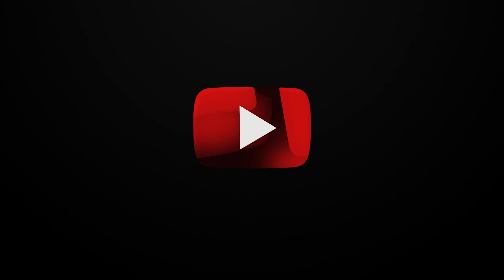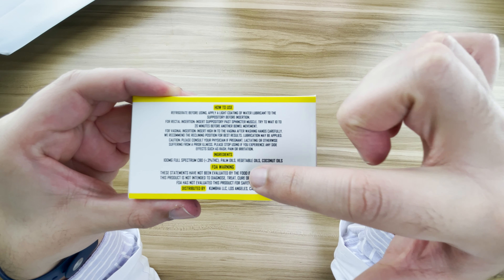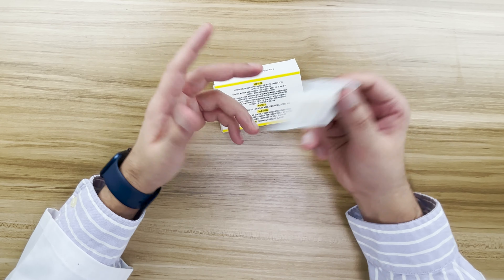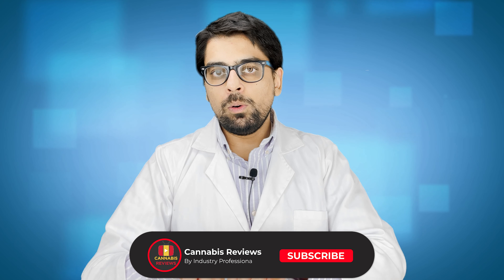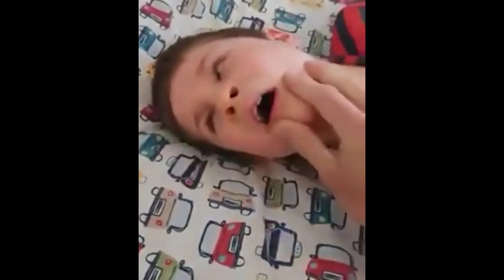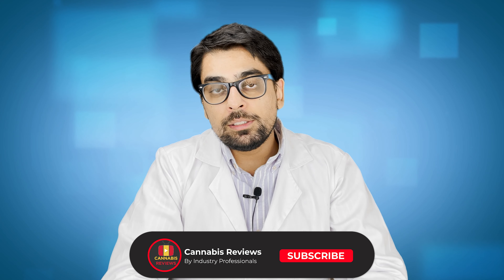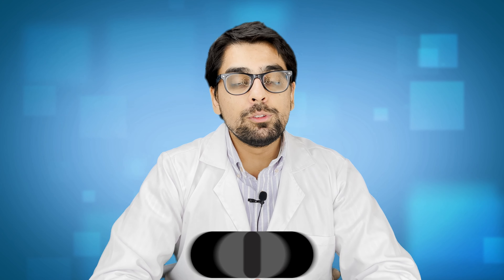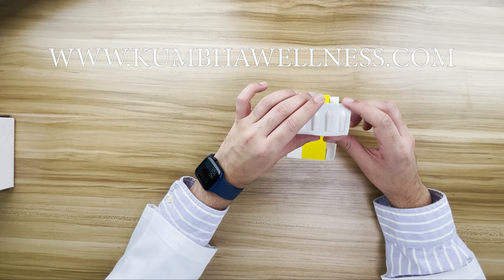Cannarevs Ep02 - Kumbha CBD Suppositories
Cannabis Reviews brings you our review of CBD Suppositories by Kumbha Wellness.
Reviewed by Dr. Sikandar Sidhu(M.D)

In this episode we will review the Kumbha Wellness CBD Suppositories 100 MG each in a 5 pack. Ech pack retails for $44.99 online and for $34.99 on a subscription basis.

Episode hosted by Dr. Sikandar Sidhu host of Cannabis Network.